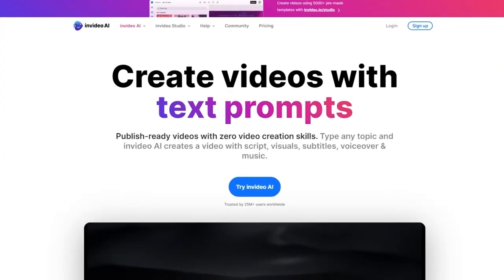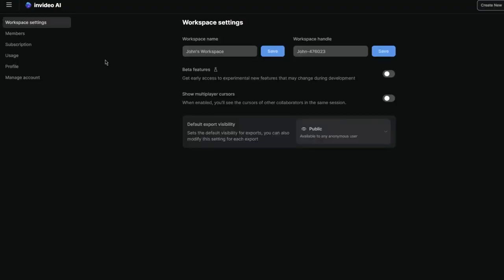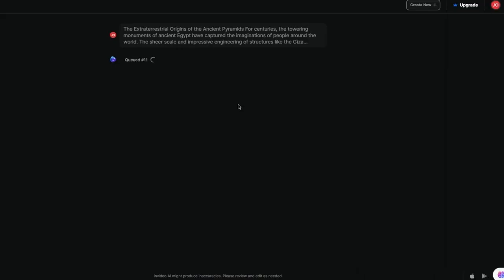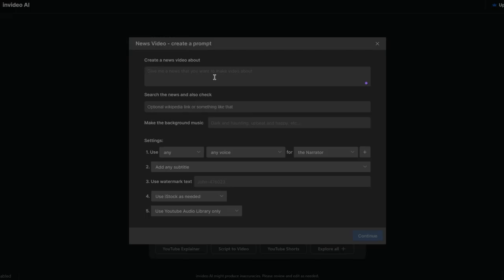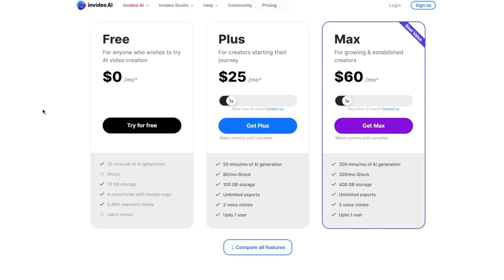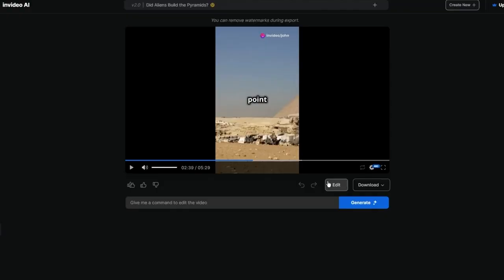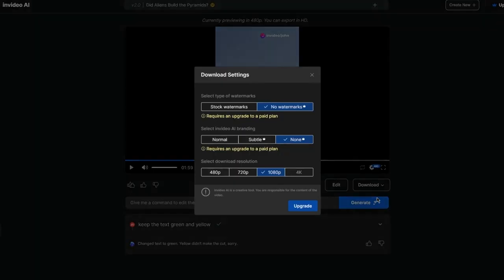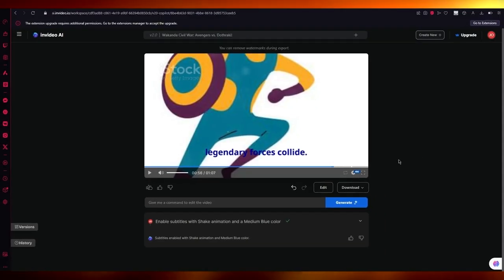How to Use Invideo AI in 2026 | Text to Video: Create Stunning AI Videos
🎬 Want to create professional videos in minutes using just text?
In this step-by-step tutorial, I’ll show you exactly how to use Invideo AI in 2026 — one of the best AI video generators out there!

You’ll learn how to:
✅ Turn simple text into high-quality videos
✅ Customize visuals, voiceovers, and templates
✅ Create videos for YouTube, Instagram, TikTok, or marketing
✅ Save time with powerful AI tools made for creators

and ✨ share it with a friend who needs this!